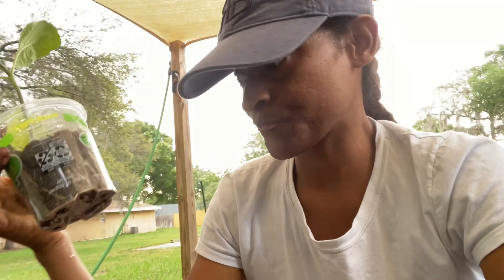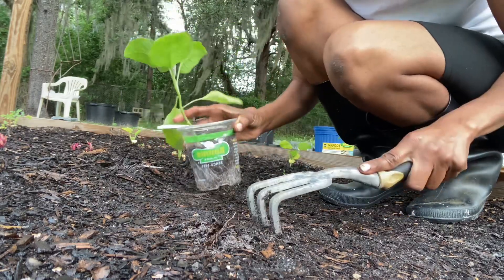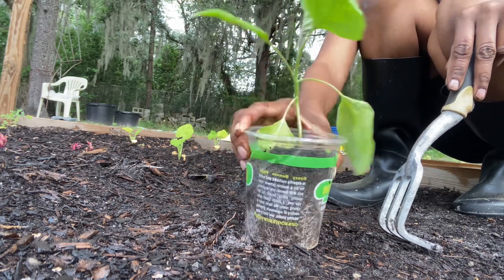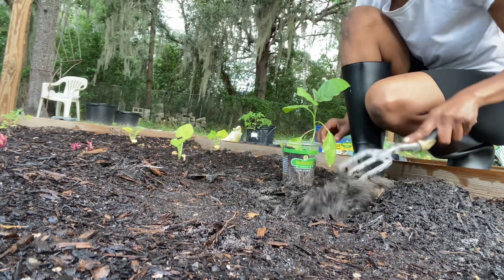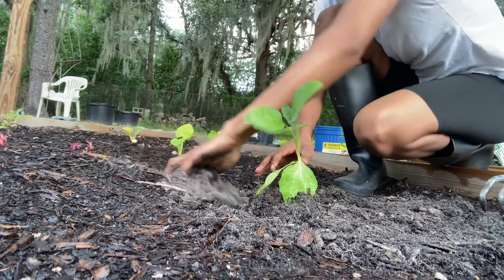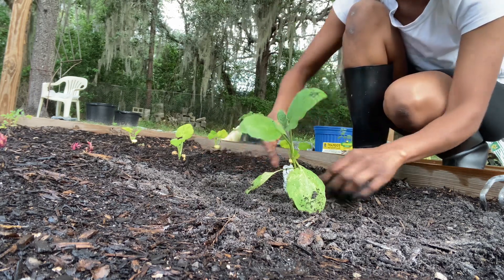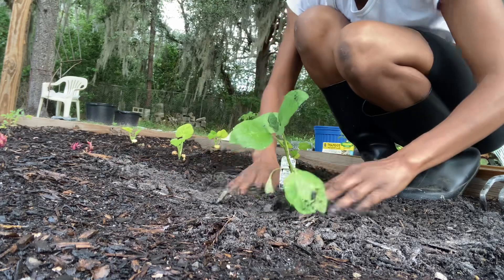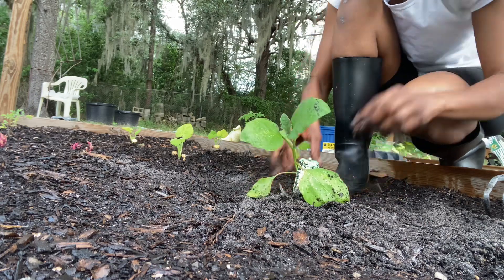Creating A Self Sufficient Garden #62| Planting Eggplant